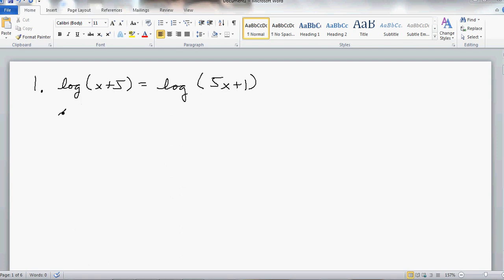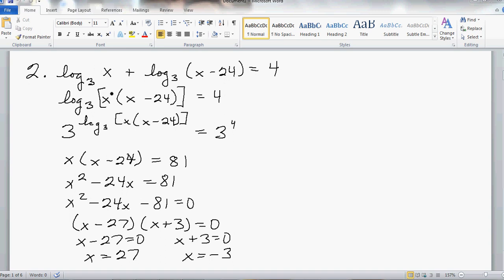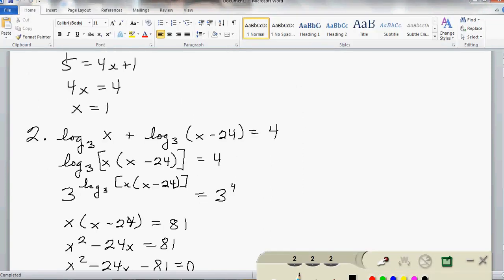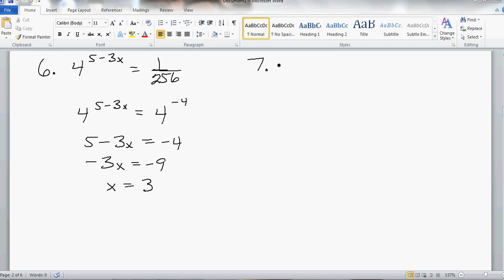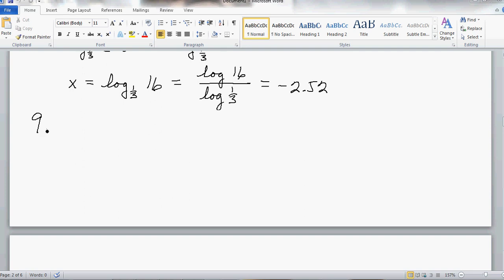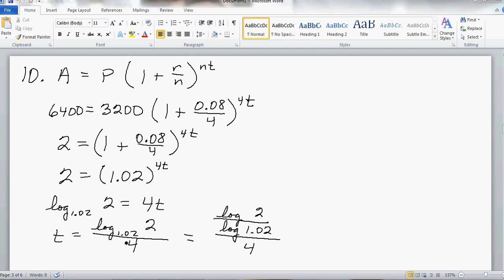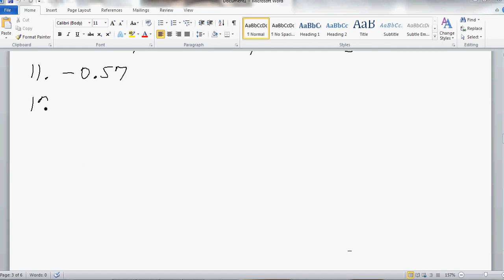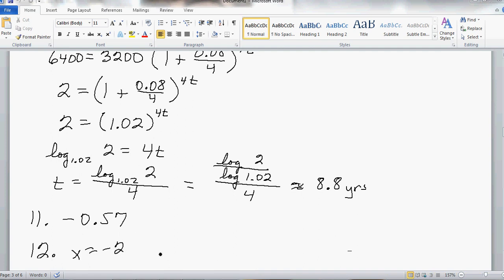Section 6 6